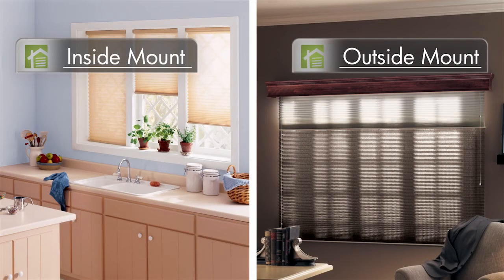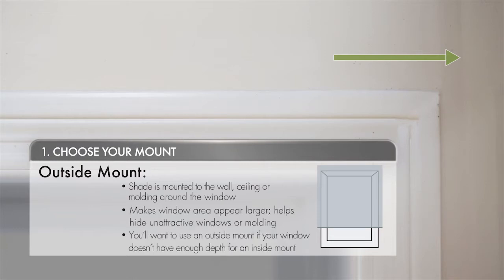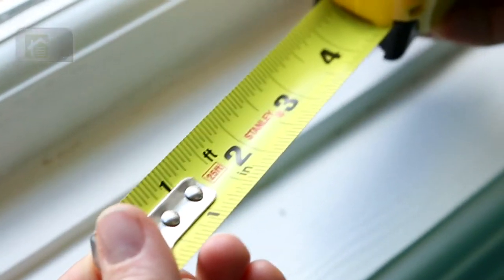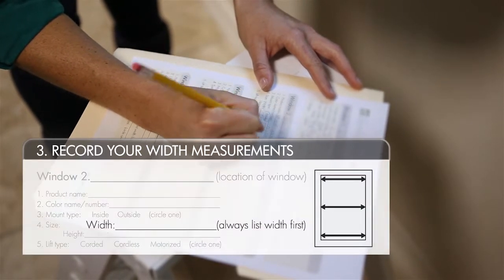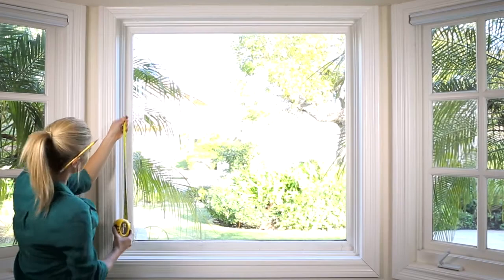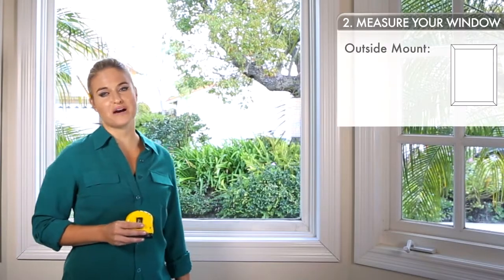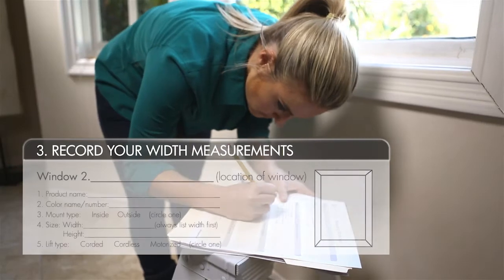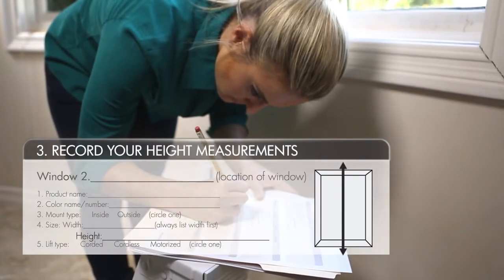How to Measure your Window for Pleated Shades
Learn how to measure your windows for inside mount pleated shades and outside mount pleated shades. Alissa walks you through the steps from start to finish and makes measuring for your new window shades a cinch.

If you haven't picked out new pleated shades yet, take a look at some different types to choose

For more information on how to measure your windows for different types of window treatments, visit our measuring guide